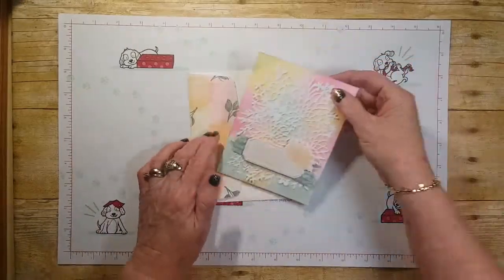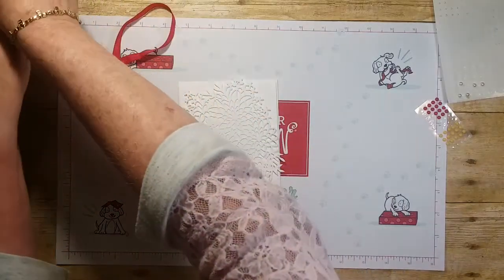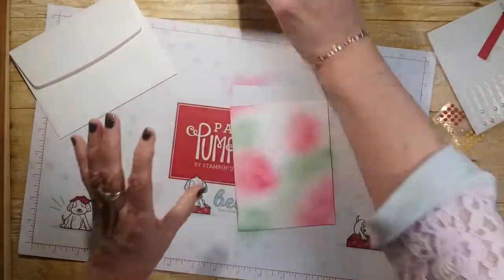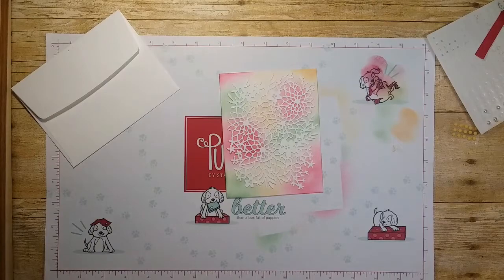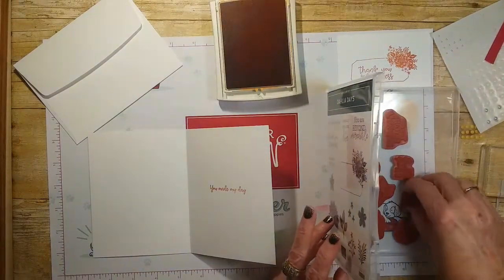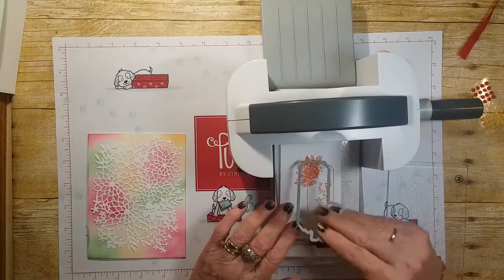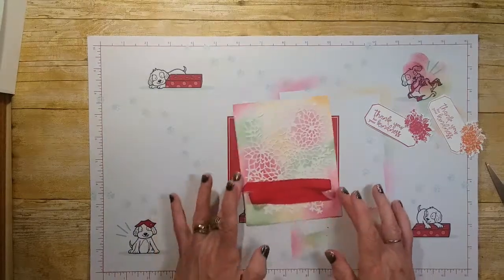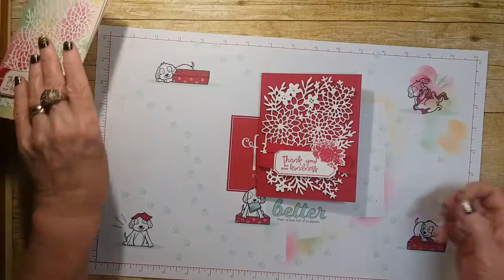Dahlia Days Bundle Card 2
New! Dahlia Days Bundle is a beautiful stamp set and dies combo. You can purchase together and save 10%.. January 4, 2022 starts the New Mini Catalog and Sale-a-bration catalog. Who doesn't love FREE stuff, with every purchase of $50 you can choose a FREE item from the Sale-a-bration catalog.